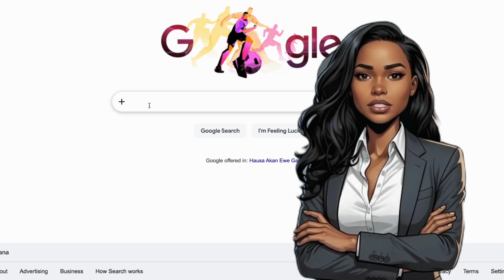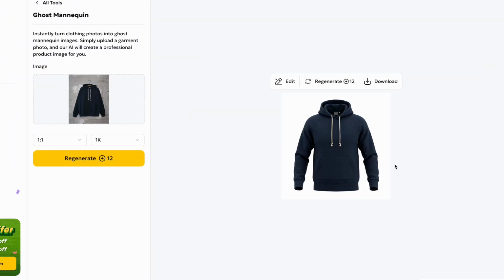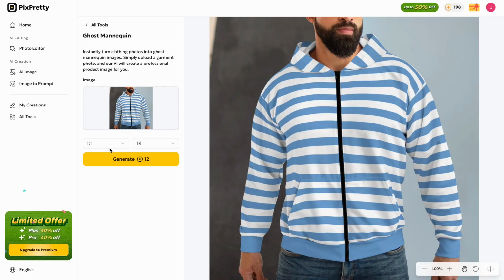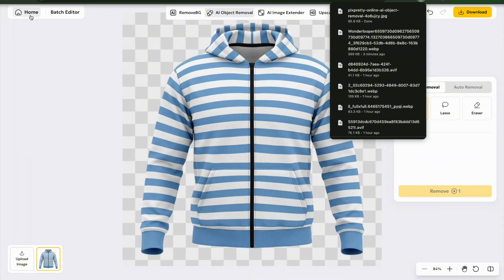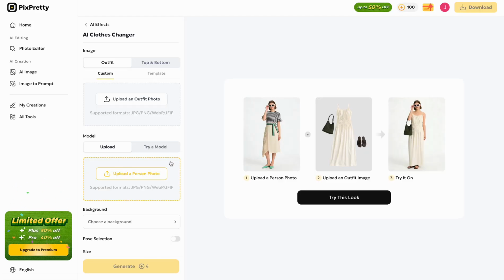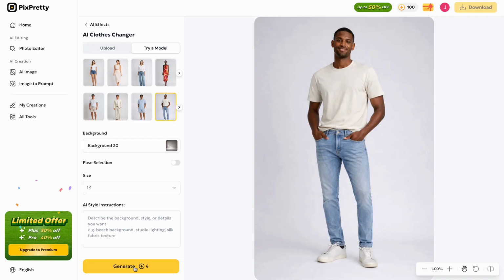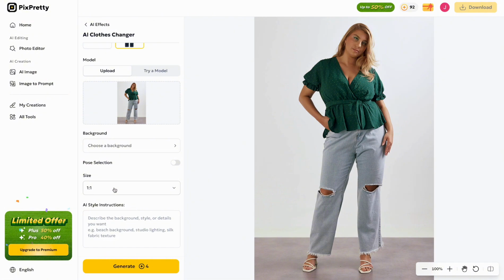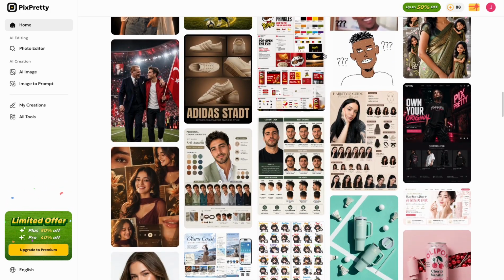Make AI ghost mannequin photos for your e-commerce brand to sell more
PixPretty AI Batch edit design Photo ) , PixPretty Ghost-mannequin generator )

All the top fashion brands are using ghost mannequin photos on their websites to sell more products! There's no reason why you shouldn't do the same and increase your sales. I used them on my website as well and saw an instant increase in sales.

In this video I'm showing you how to do this with FREE points with an AI tool called Pix Pretty AI. Use the link above to sign up and get free points. With Pix Pretty AI you can make ghost mannequin pics of hoodies, dresses and any kind of clothing.